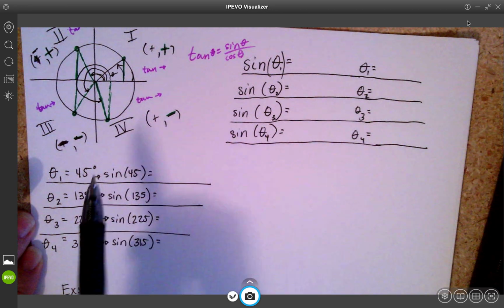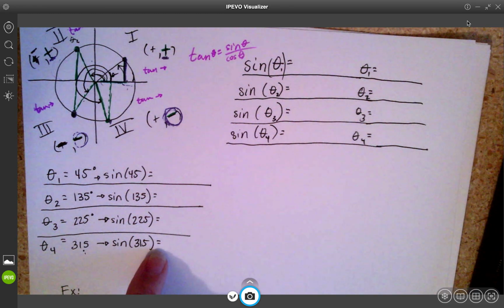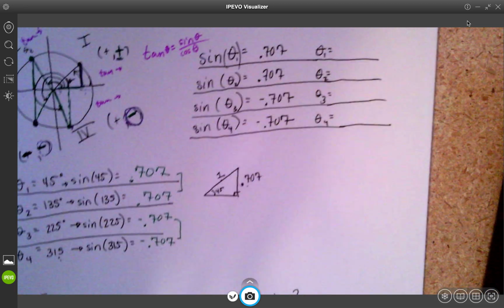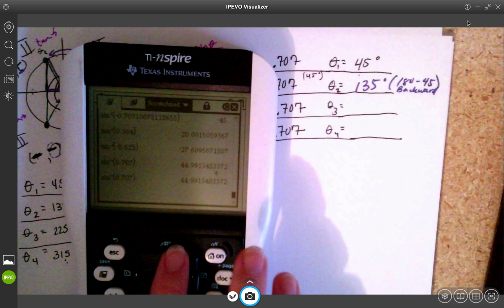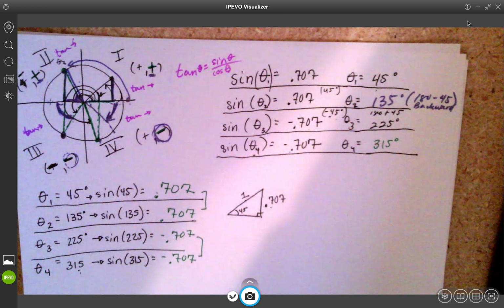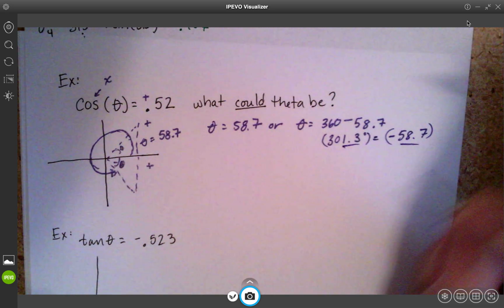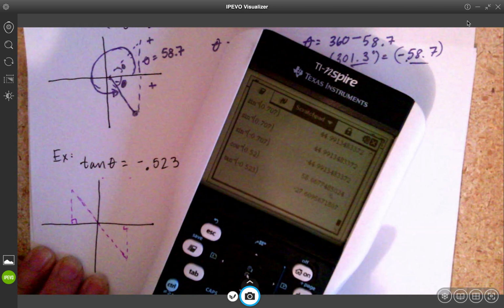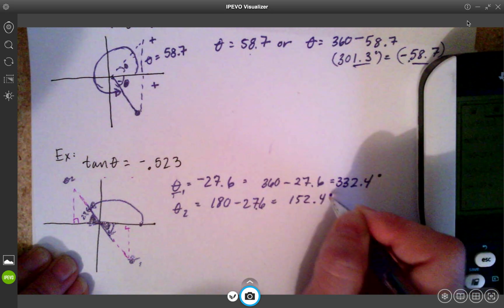extending trig using the unit circle